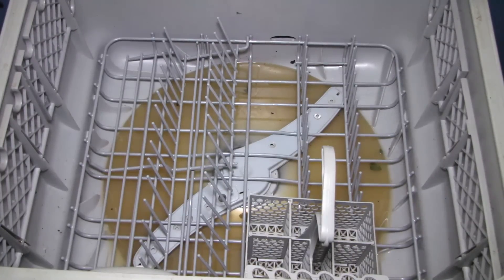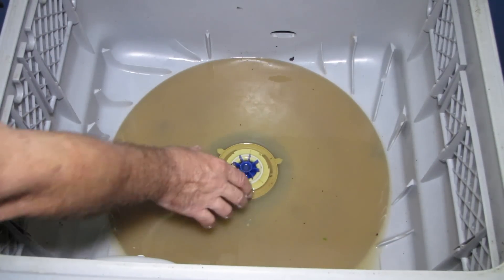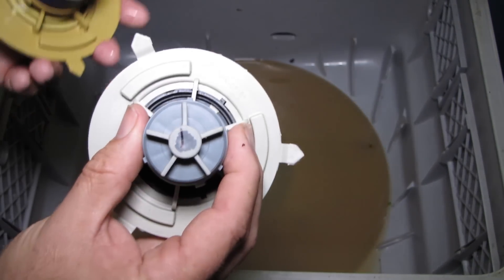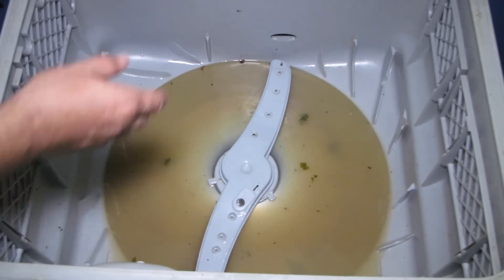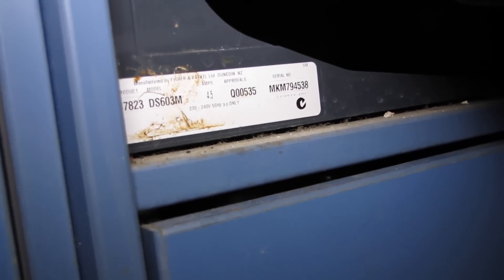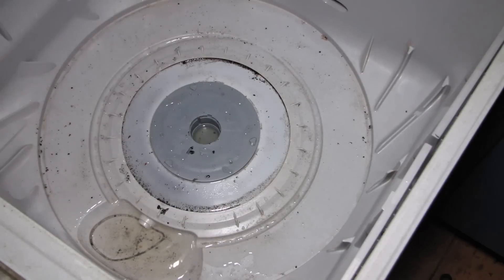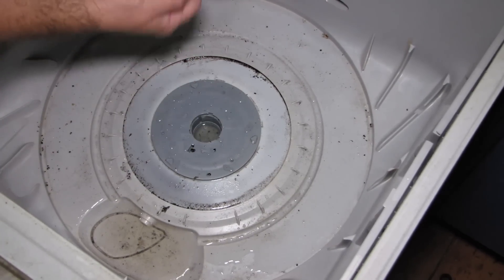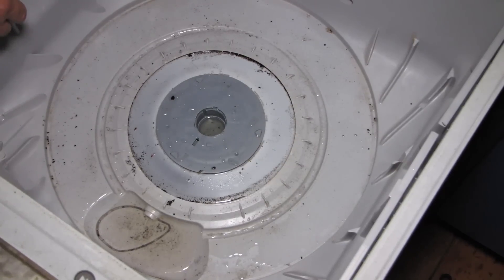DishDrawer repair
The Fisher Paykel Dishdrawer Dish washer, broken but I fixed it.
How to change the rotor and fix a blockage.
This was a model DS603 but it should apply to other models